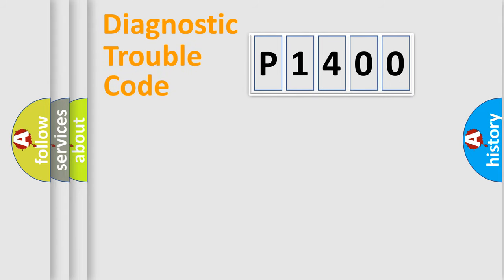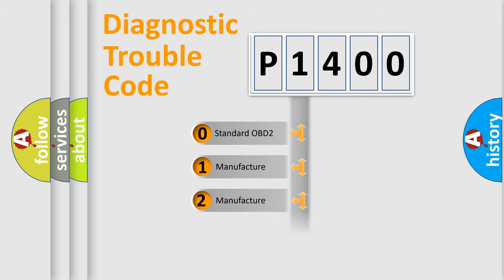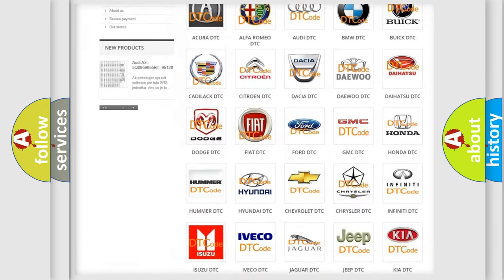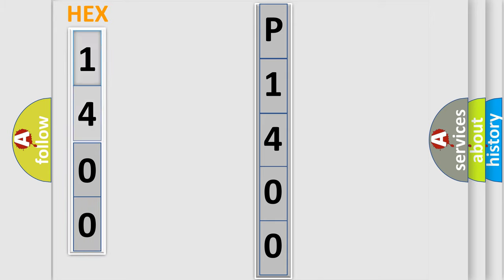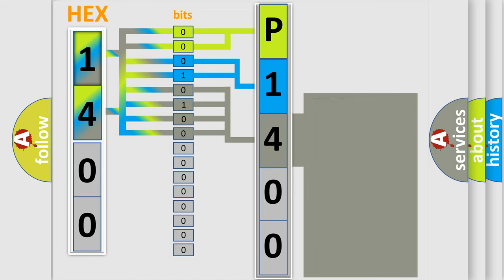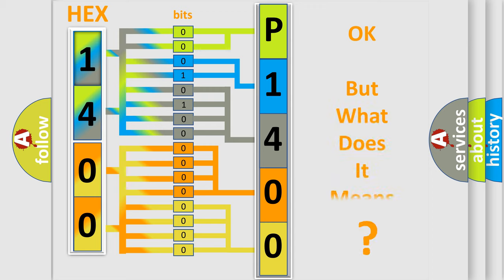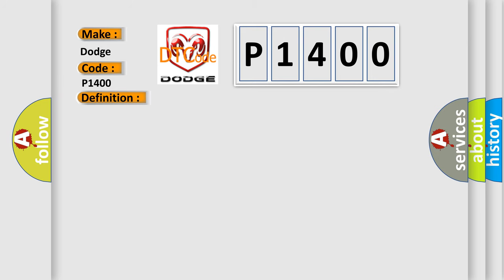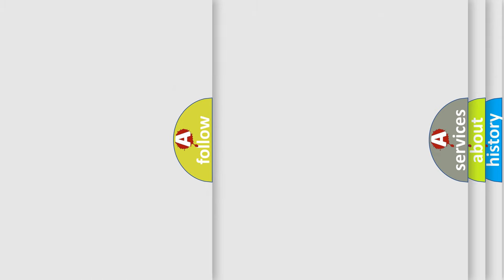DTC Dodge P1400 Short Explanation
Contents:
0:21 Basic DTC analysis according to OBD2 protocol standard.
1:48 Insight into programming
2:58 A diagnostically understandable description of the Diagnostic Trouble Code
3:05 Basic error definition

Make:
Dodge
Code:
P1400
Definition:
Battery Energy Control Module Lost Communication With Engine Control Module (ECM) or Powertrain Control Module (PCM)
Description: